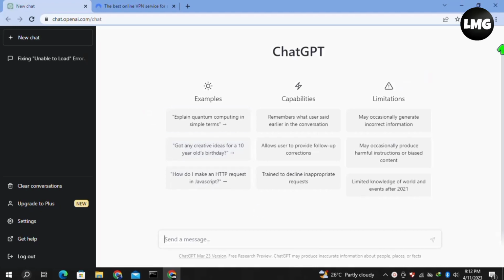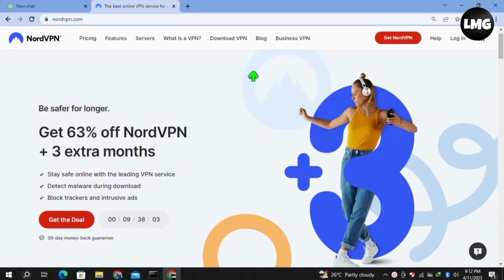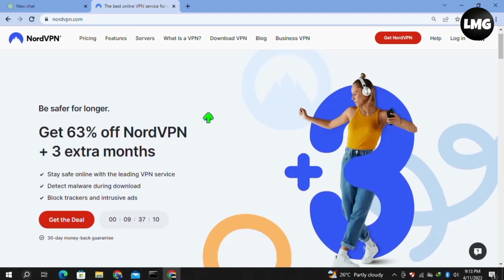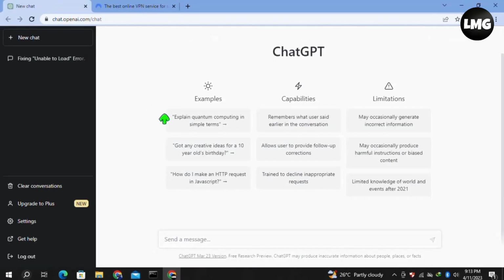How To Fix ChatGPT Is Not Available In Your Country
If you're facing an issue with ChatGPT not being available in your country, then don't worry because there are some simple steps that you can take to fix this problem. This issue is quite common and can be easily resolved by following the steps outlined below.

Step 1: Use a VPN

The first step in fixing this issue is to use a Virtual Private Network (VPN). A VPN allows you to connect to a server located in a different country, which can make it appear as though you're accessing ChatGPT from a different location. There are many VPNs available on the market, but it's important to choose a reputable one that offers fast and reliable connections.

Step 2: Clear Your Browser Cache

If using a VPN doesn't work, then try clearing your browser cache. This can help to resolve any issues that may be causing ChatGPT to not be available in your country. To clear your cache, go to your browser settings and look for the option to clear your browsing data.

Step 3: Try a Different Browser

If clearing your cache doesn't work, then try accessing ChatGPT from a different browser. Sometimes, certain browsers may have issues with accessing certain websites. So, it's worth trying to access ChatGPT from a different browser to see if that solves the problem.

Step 4: Contact ChatGPT Support

If none of the above steps work, then it's time to contact ChatGPT support. They will be able to provide you with more information about why ChatGPT is not available in your country and what steps you can take to resolve the issue.

In conclusion, if you're facing an issue with ChatGPT not being available in your country, then don't worry because there are some simple steps that you can take to fix this problem. By using a VPN, clearing your browser cache, trying a different browser, and contacting ChatGPT support, you should be able to resolve this issue in no time.

Were you able to figure out   How To Fix ChatGPT Is Not Available In Your Country

Share this with a friend who wants to know How To Fix ChatGPT Is Not Available In Your Country

What do you think of How To Fix ChatGPT Is Not Available In Your Country